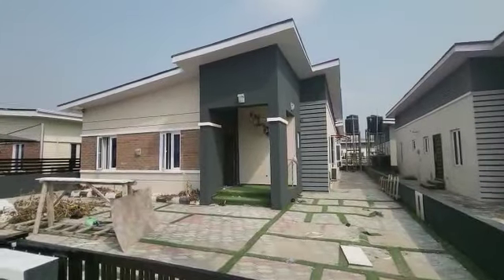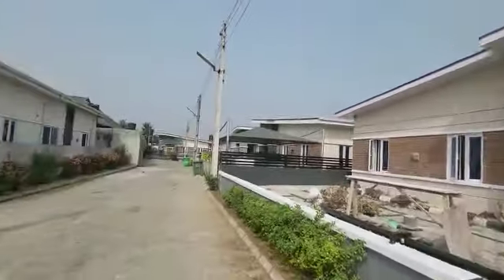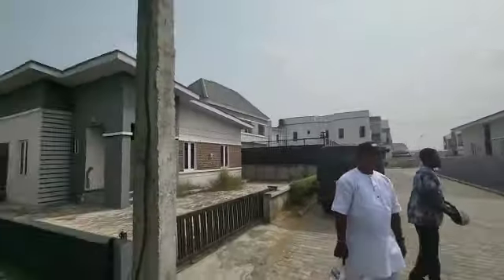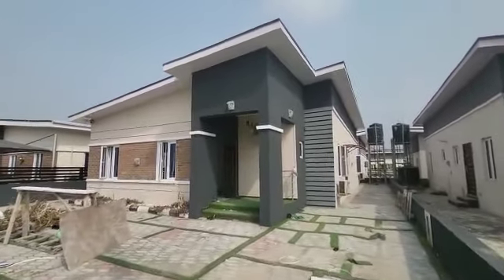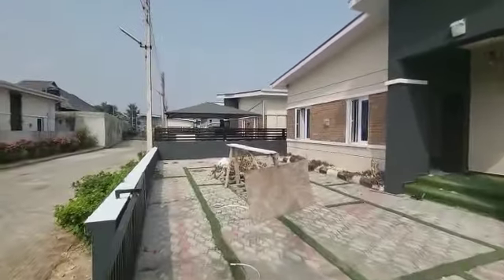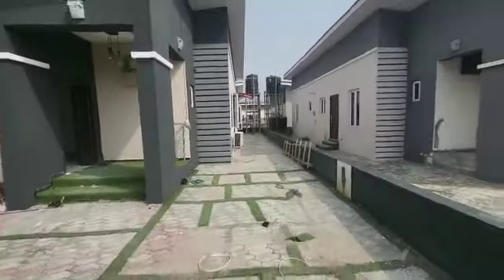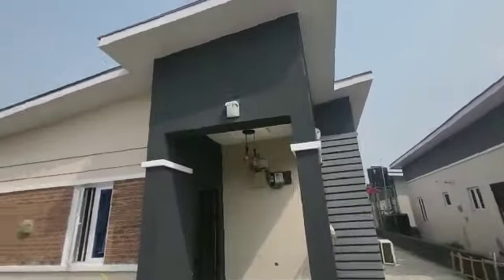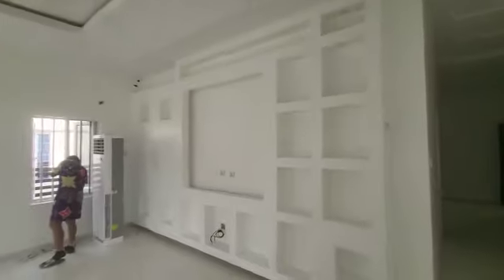lovely bungalow at your taste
FOR SALE

3 Bedroom fully detached bungalow located within Richland Estate, Bogije along Lekki Epe Expressway

PRICE: N40M

 FEATURES
* Top-notch Recreational Facilitues
* Modern Drainage System
* Good Electricity
* Gated Community
*  24 hrs Maximum Security
*  Good Road network
*  Interlocked Compound